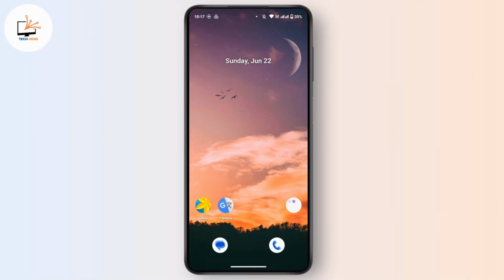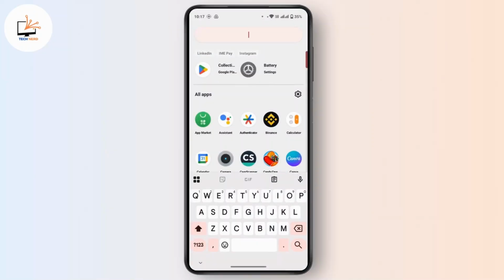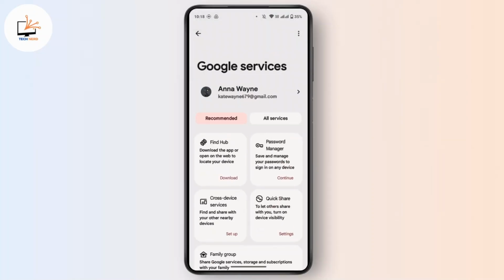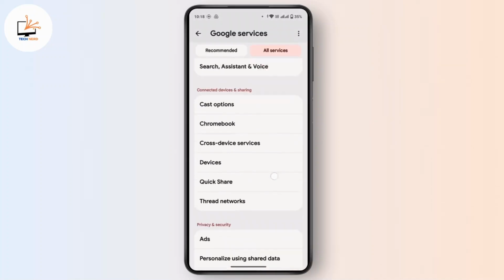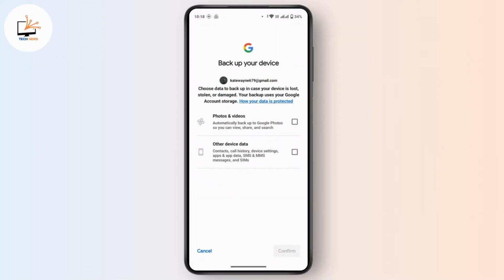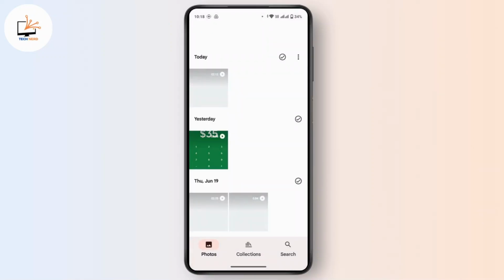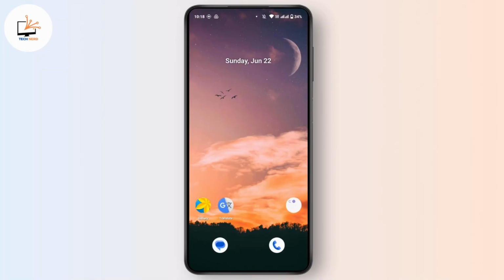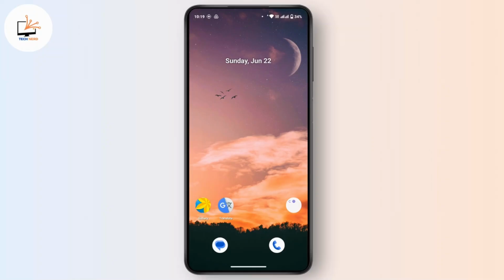How to Make a Complete Backup and Restore Using Google Drive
Learn how to backup and restore your Android phone using Google Drive quickly and easily. This step-by-step guide will show you how to secure your important data, including contacts, apps, photos, and messages with Google Drive backup. Whether you’re switching phones or resetting your device, restoring your data has never been easier. Follow along and keep your Android data safe in the cloud!

Chapter Timestamps:
00:00:00 - Introduction
Learn how to backup and restore your Android phone with Google Drive.

00:00:10 - Open Phone Settings
Start by opening the settings app on your Android device.

00:00:20 - Access Google Settings
Scroll and tap on “Google” in your settings menu.

00:00:30 - Find Backup Option
Search for “Backup” in Google settings or under your profile.

00:00:40 - Turn On Backup
Enable backup and select what you want to back up, like photos and videos.

00:00:50 - Enable Google Photos Backup
Open Google Photos app and turn on backup for your photos.

00:01:00 - How to Restore Backup
Sign in to your Google account on a new or reset phone to restore data.

00:01:10 - Select Backup and Restore
Choose your backup and tap restore to recover your apps and data.

00:01:20 - Conclusion
You’re all set! Backup and restore your Android with ease using Google Drive.